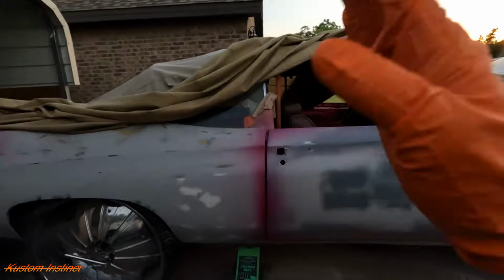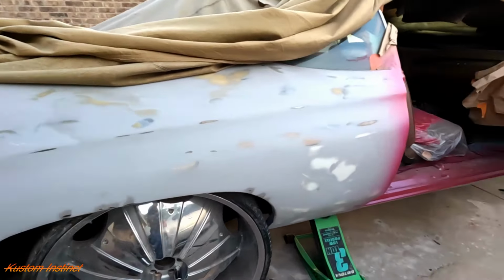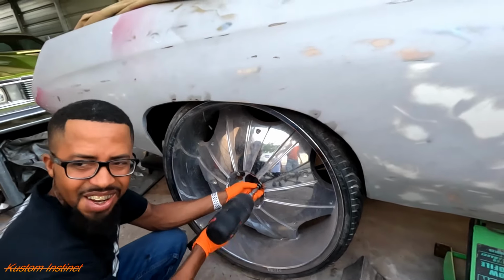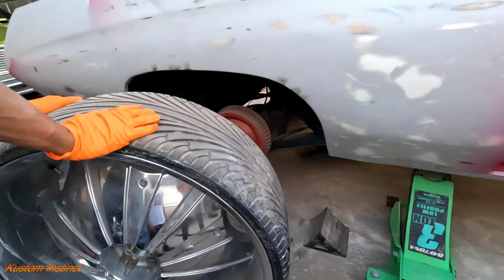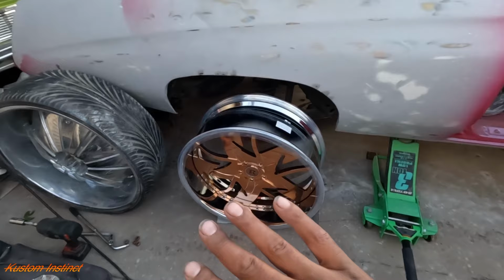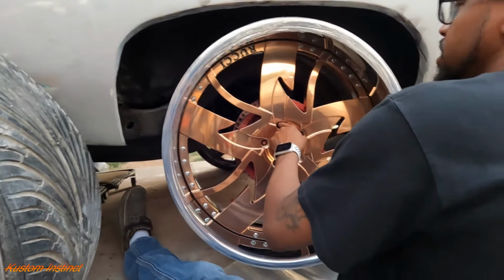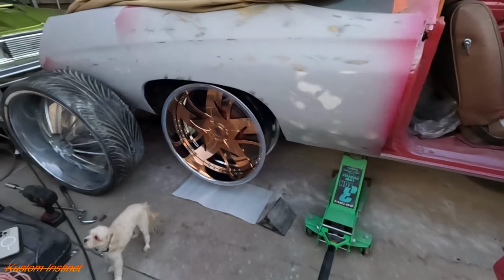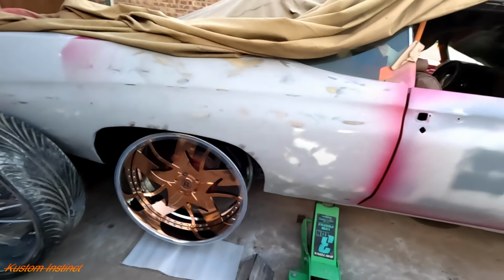test fit my new 26 inch ruccis on my 1972 vert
Forged from aero-space grade aluminum in two or three piece forging, available in sizes 18″-32″, multiple finishes, and built to your car’s exact specifications.

primo rucci rims in rose gold